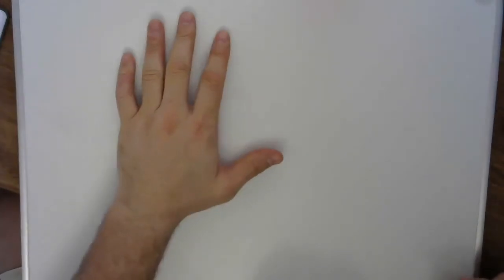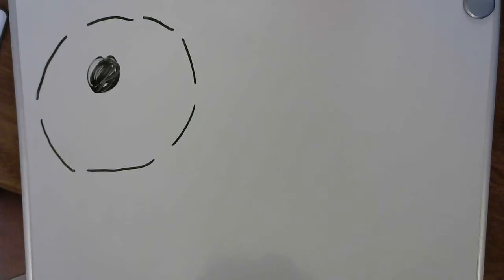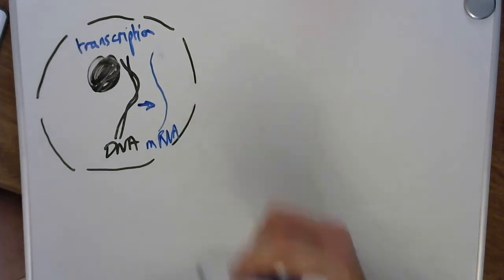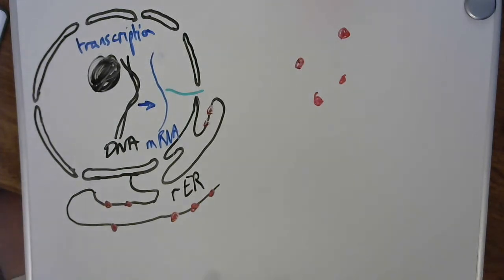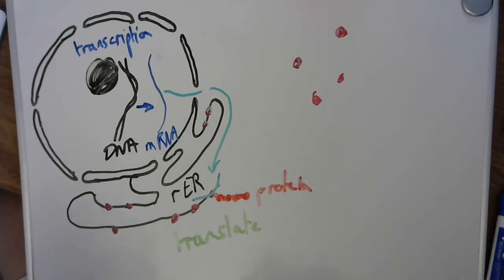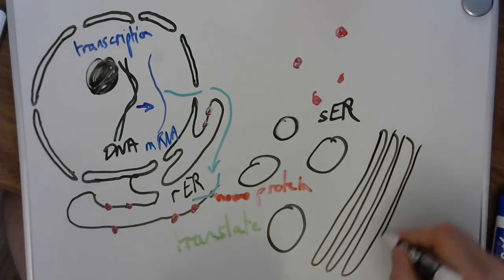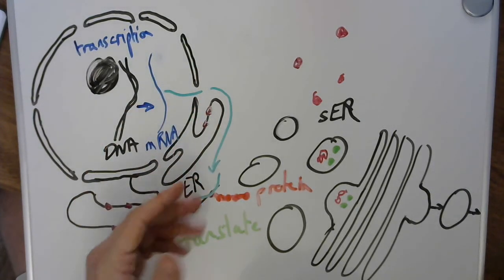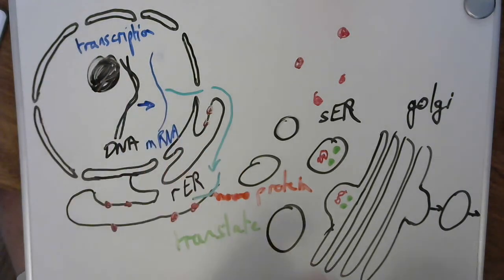From DNA to milk